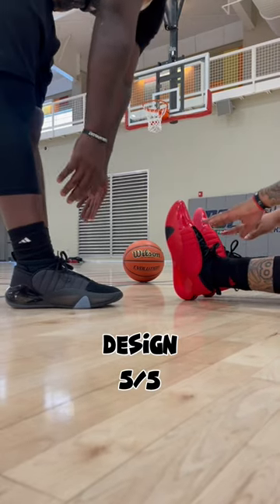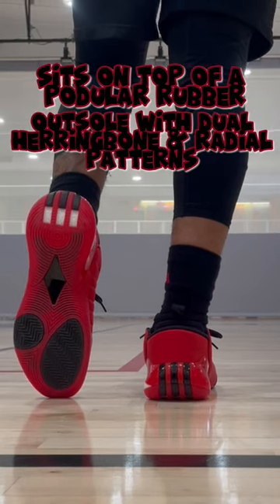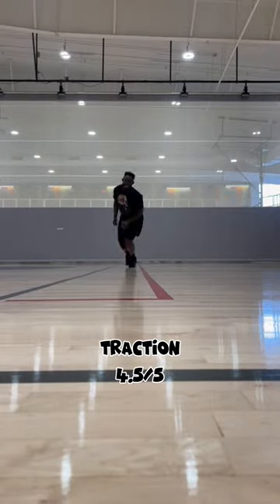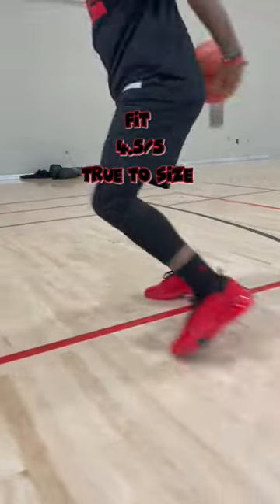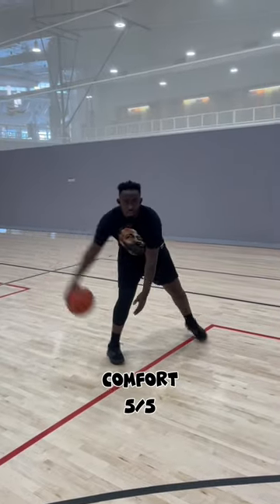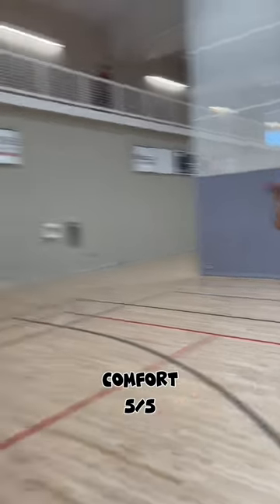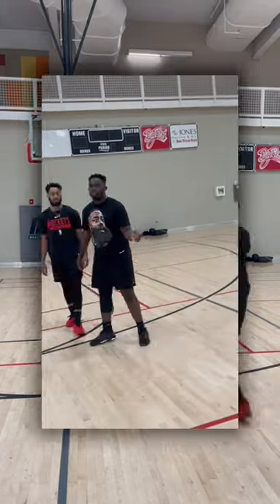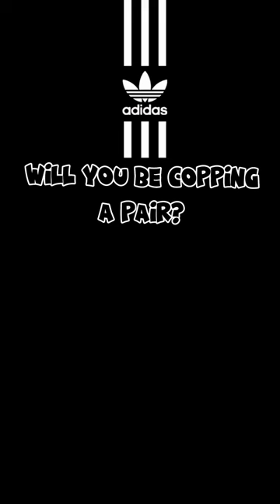Adidas Harden Vol 7 🏀🔥